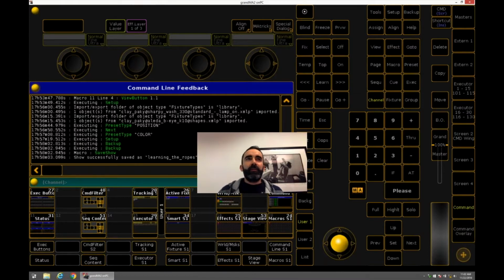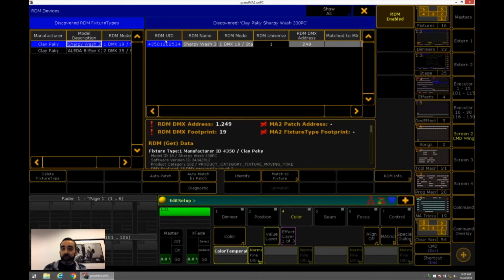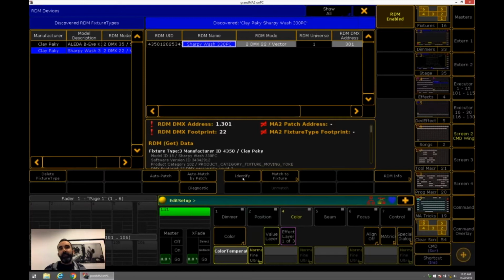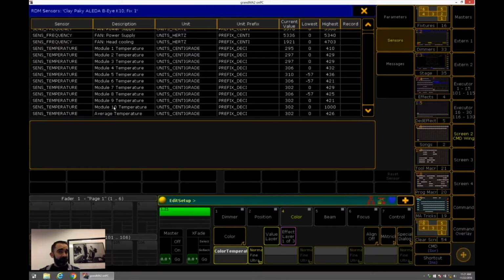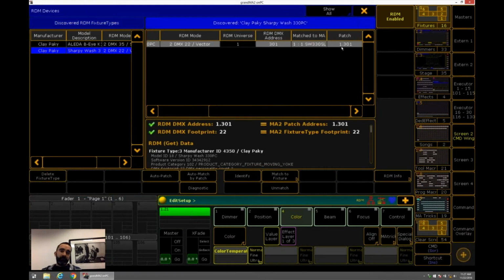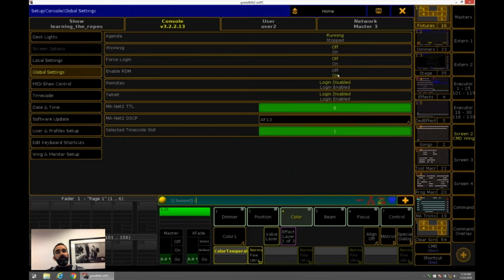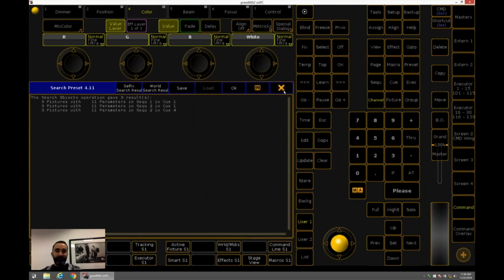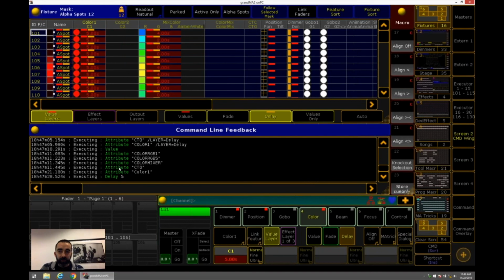MA2 RDM Features v3.2 - Tech Talks 11-22-2016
-Is it possible to put a delay time 0 thru 2 on a Delay Attribute ''COLOURRGB1 cue With a macro?
-How can you program a position fan on an encoder wheel
-Can sound input used as Form for Effects and be recorded: For use later when sound input is unavailable?
-Is there a way to find out if a PRESET is used in a Cue anywhere on the console without having to go thru each sequence?
-If you are using an off-brand command and fader wing can you still unlock parameters?
-Can you please explain what RDM is and what its purpose is?
-In the RDM Device window, can you edit groups/ranges of fixtures? -Say all your Vipers in the rig are in Standard mode, but they're supposed to be in Extended, can you change the entire range? If all your vipers got patched at address 1, can you change the entire range to a range of addresses?
-Can you trigger anything with RDM warnings e.g. pop-up window to another workstation when a lamp fails?
How do you get the sound input to affect the BPM of Speed Masters?
-Is there a list somewhere of the fixtures that support RDM ?
how to create an even odd button